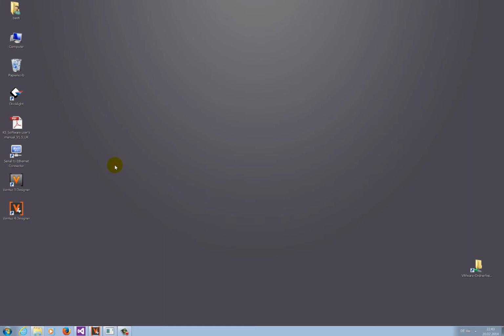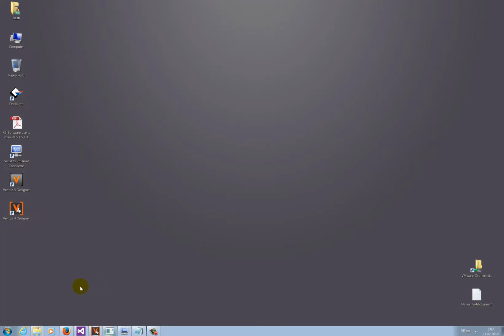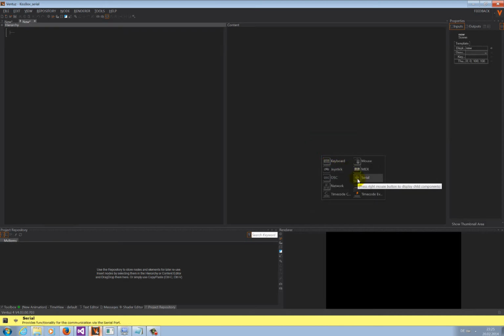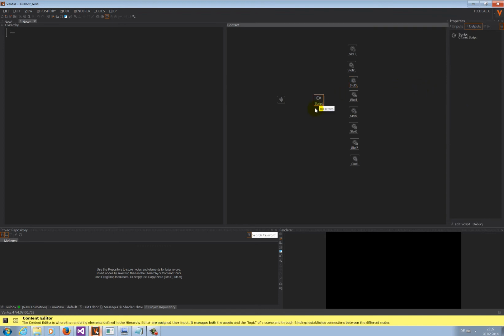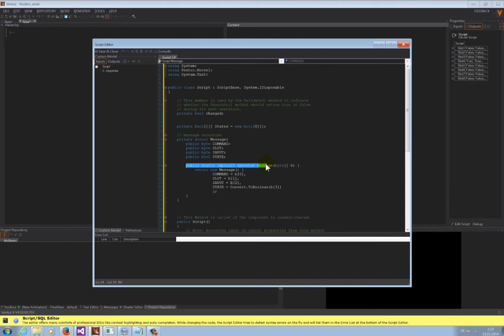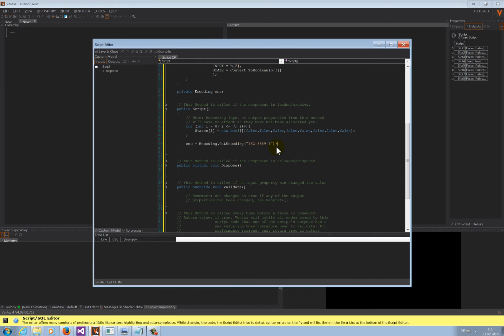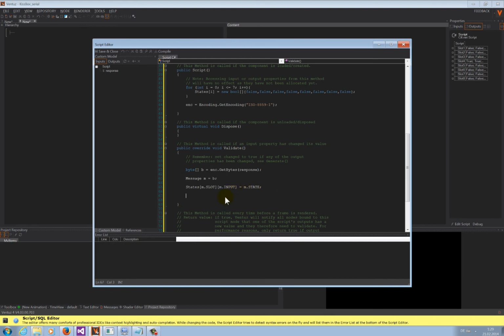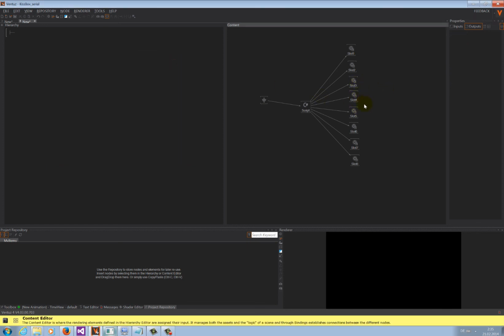binary udp protocol implementation in Ventuz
This is a tutorial on how to implement binary protocols from UDP clients in your Ventuz project. The protocol used is the 4 byte Kissbox 8I/O "input state change" message. You can find the source and an example Ventuz4 scene in my github rep

This code is provided as is! It takes no care of malformed messages as there is no crc provided in the given protocol.